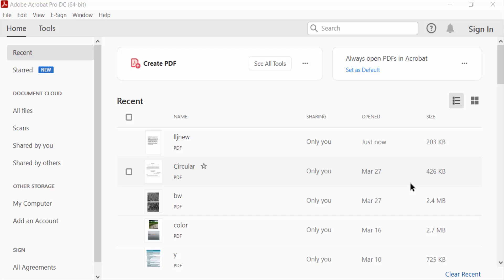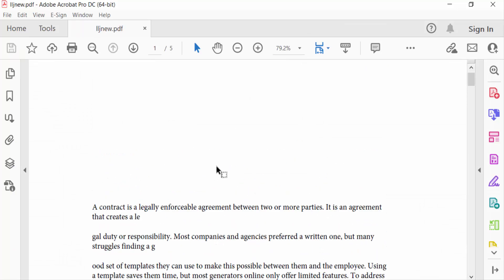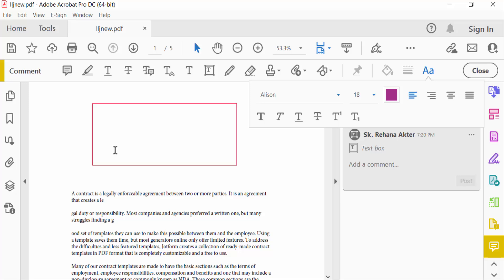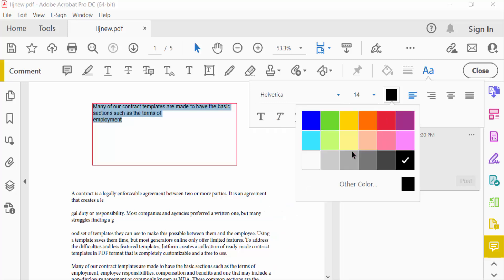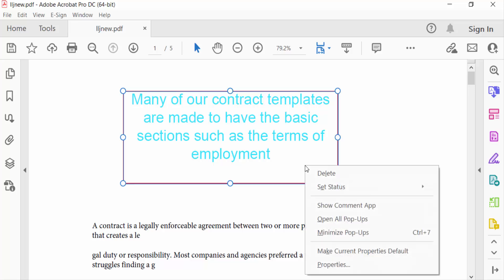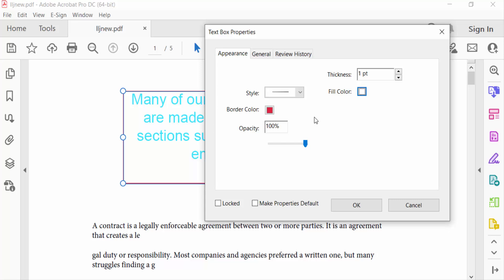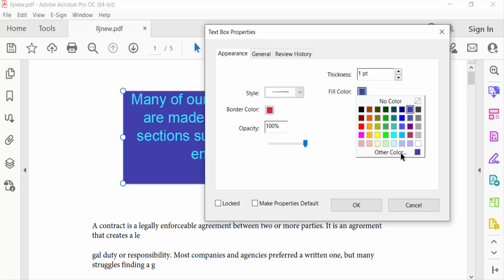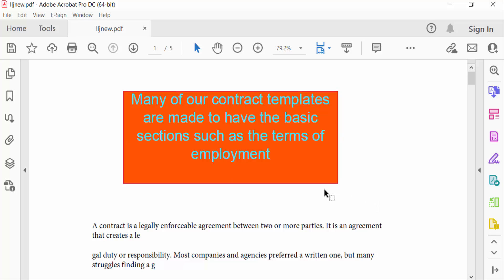How to change text box background color in Adobe Acrobat Pro DC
Hello everyone, Today I will show you, How to change text box background color in Adobe Acrobat Pro DC.